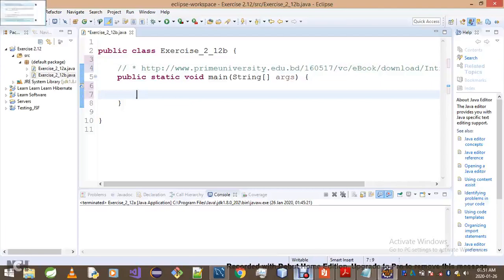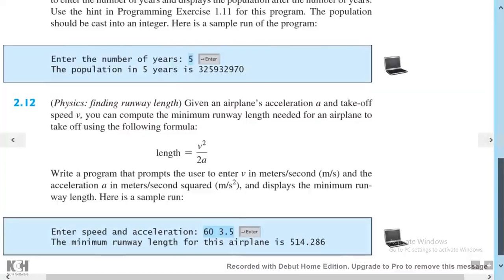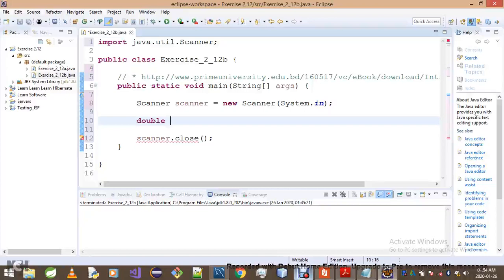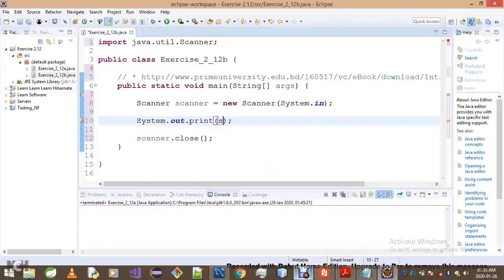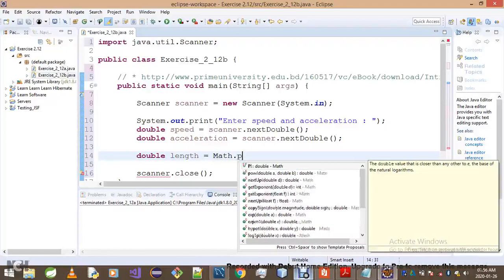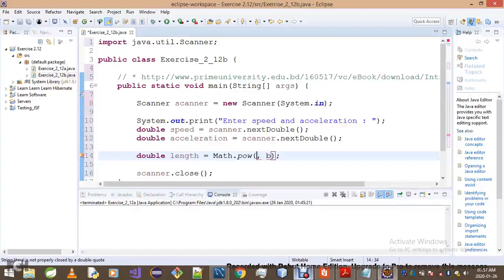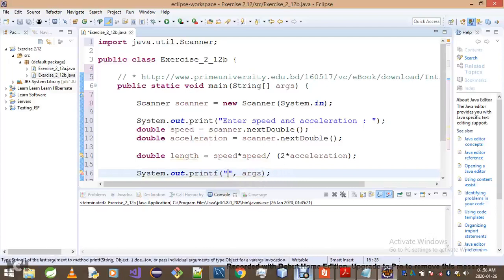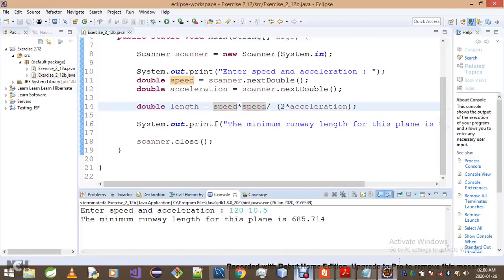Introduction To Java Programming Exercise 2 12b